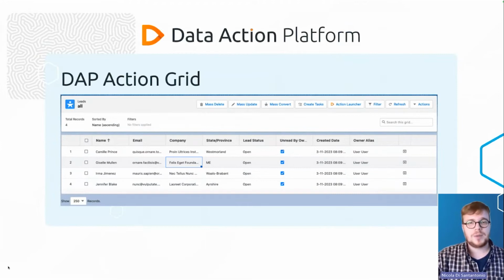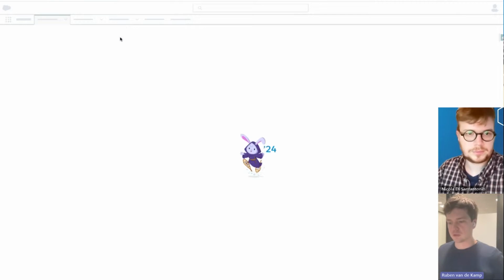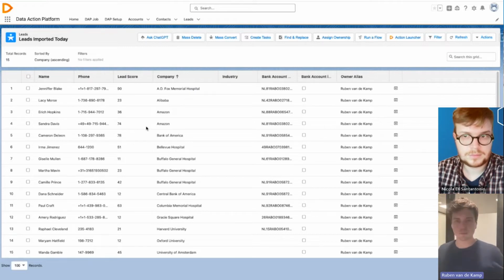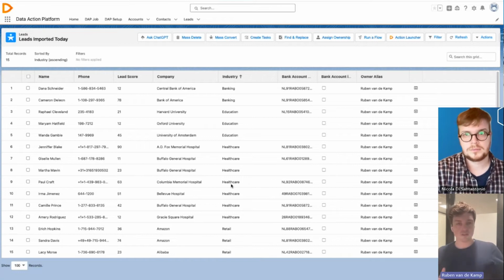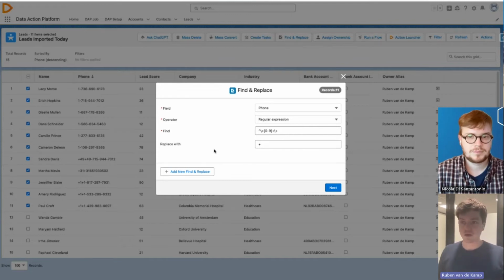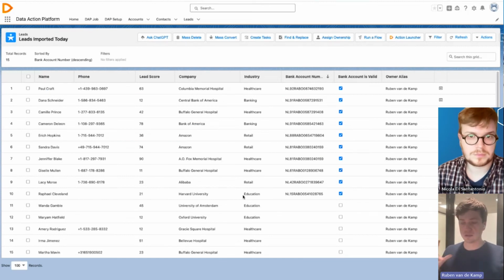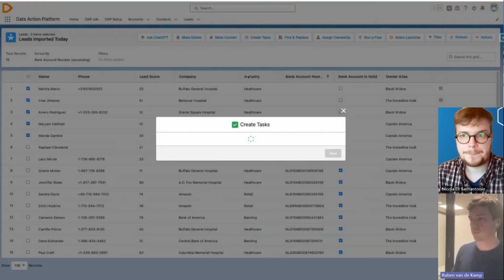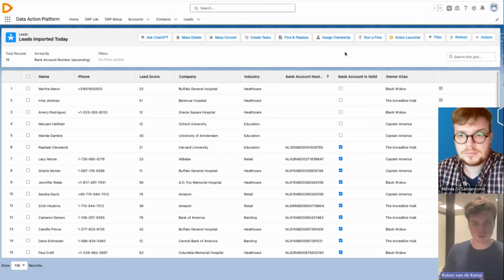Revolutionizing Salesforce Data Management | Action Grid Unveiled | Data Action Platform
Ready to transform your Salesforce experience? Explore Action Grid, where record management meets innovation. How will you use drag-and-drop magic and more to supercharge your productivity?